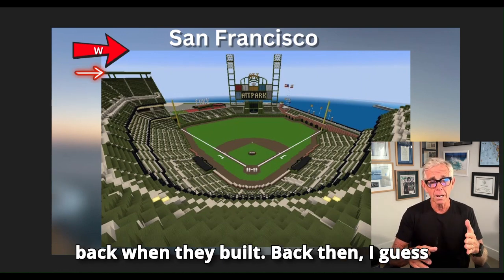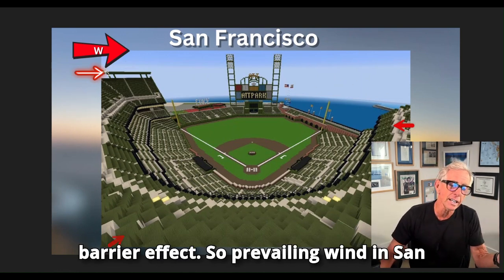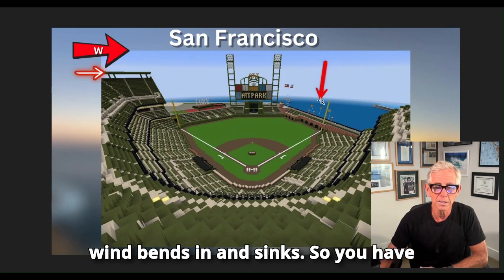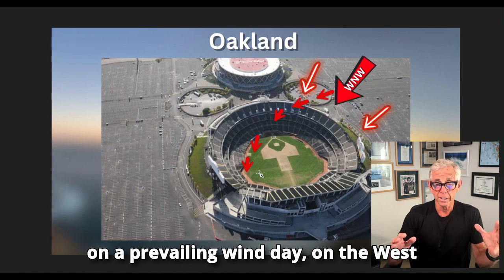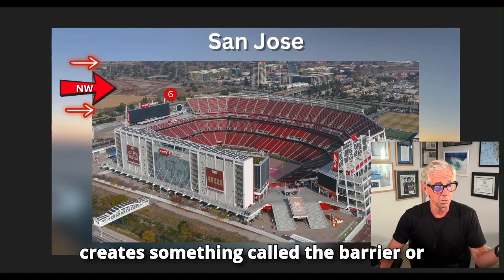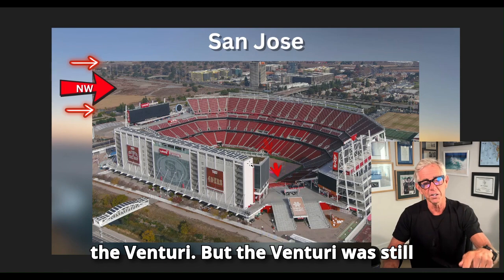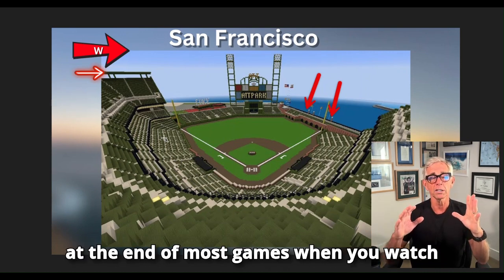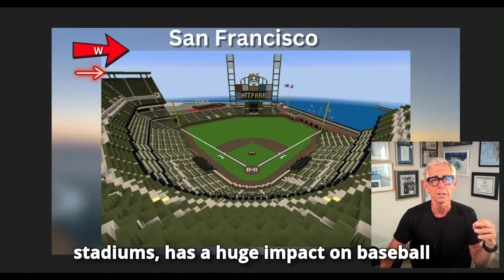Crack The Code: How Weather Affects Bay Area Sports Venues! Essential Info For Sports Enthusiasts!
The wind can significantly affect the trajectory and behavior of a baseball during a game. Here are some key ways in which wind can influence play:
1. **Ball Trajectory**:
   - **Tailwind**: When the wind is blowing in the same direction as the ball is hit, it can carry the ball further, resulting in longer home runs or hits.
   - **Headwind**: Conversely, if the wind is blowing against the direction of the ball, it can reduce the distance traveled, potentially turning what might have been a home run into a routine flyout.
   - **Crosswind**: Wind blowing from the side can cause the ball to drift left or right, making it difficult for fielders to judge the ball's landing spot.
2. **Pitching**: Wind conditions can also impact pitching, with a strong wind potentially affecting the pitcher's delivery and the ball's movement. For instance:
   - A headwind may stabilize some pitches, while a tailwind might exaggerate break on curveballs or sliders.
   - Wind can affect the grip and feel for the pitcher, particularly in humid or wet conditions.
3. **Fielding**: Outfielders must be particularly aware of wind direction, as it can alter the path of fly balls. Wind can create challenges for players in tracking and catching balls, especially on windy days.
4. **Game Strategy**: Coaches and players might adjust their strategies based on wind conditions. For example, they might consider the wind when deciding whether to attempt a sacrifice bunt or when choosing whether to play for a more aggressive or conservative approach.
5. **Temperature and Humidity Effects**: While wind itself is a factor, it can also interact with temperature and humidity to affect the ball's behavior. Wind can influence air density, which in turn can impact how the ball travels.
In summary, understanding wind conditions is crucial for players and coaches in baseball, as it can significantly alter the playing field and influence the outcome of a game.
Sent from my iPhoneCrack The Code: How Weather Affects Bay Area Sports Venues! Essential Info For Sports Enthusiasts!